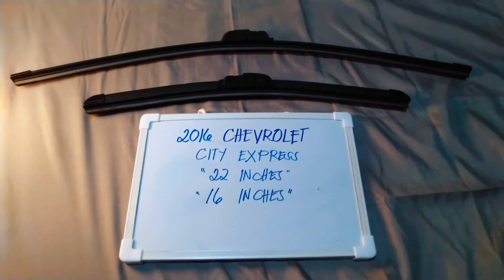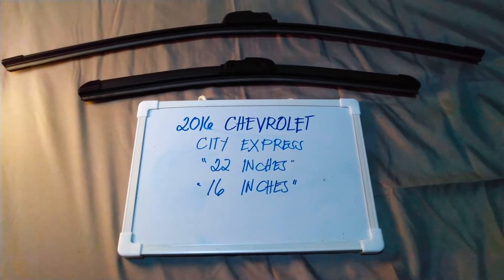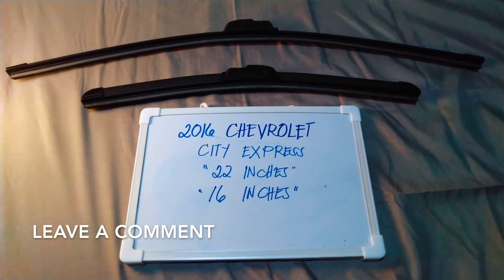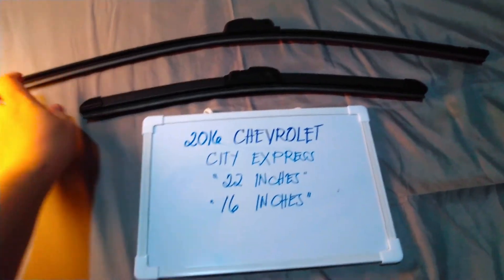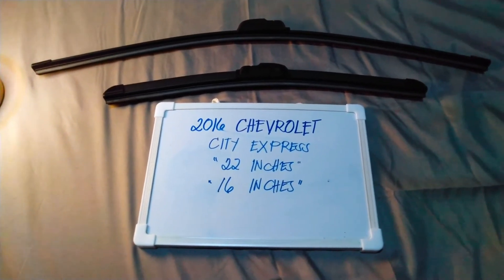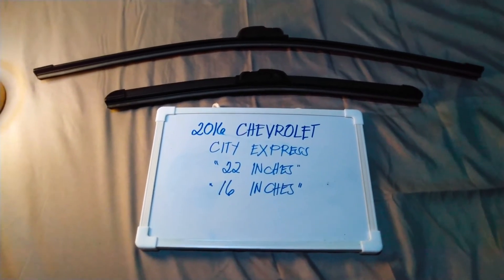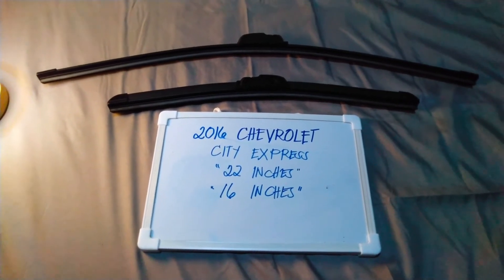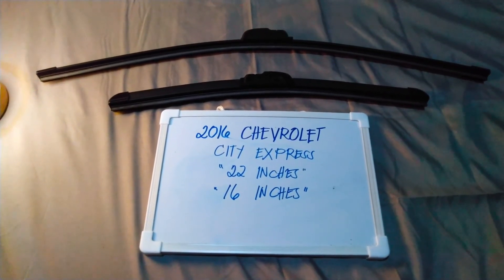🚗 🚕 2016 Chevrolet City Express Wiper Blade Replacement Size 🔴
2016 Chevrolet City Express Wiper Blade Replacement Size

2016 Chevrolet City Express Wiper Blade Replacement Size